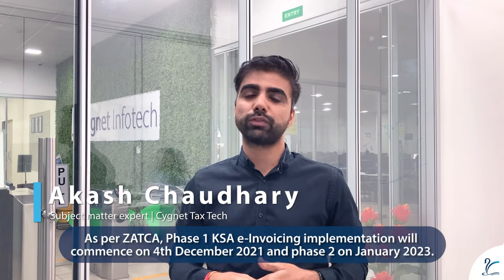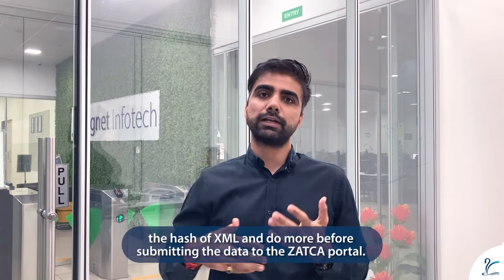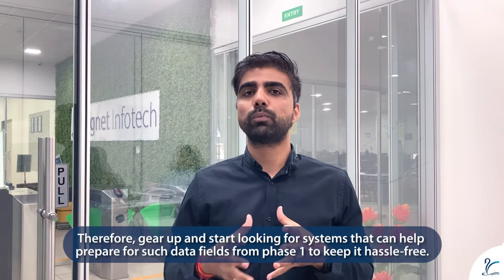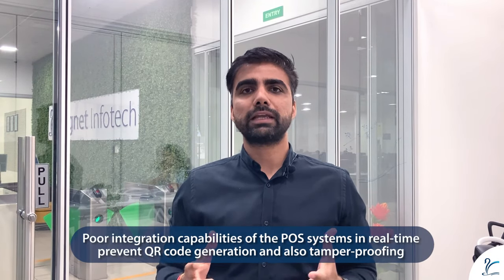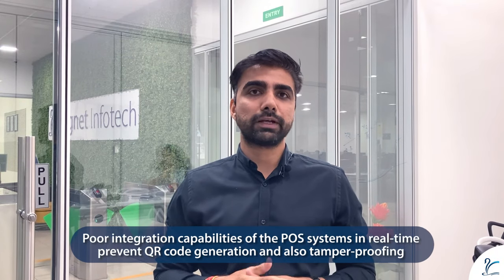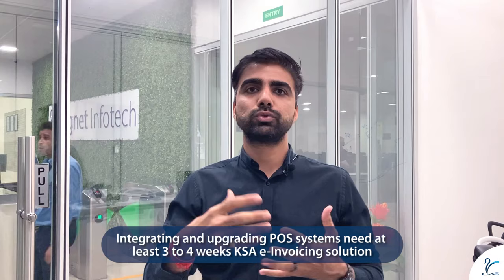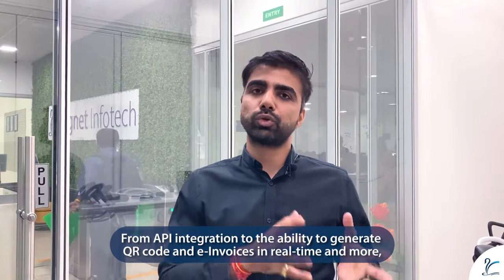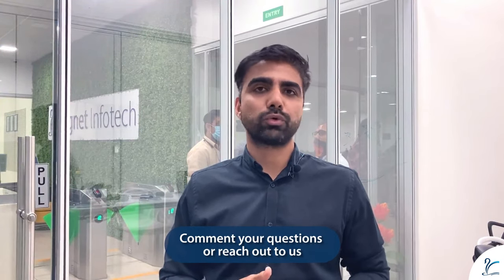Introduction of e-Invoicing in KSA with Akash Chaudhary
Listen to what our Subject Market Expert: Akash Chaudhary has to say to businesses operating in the Kingdom of Saudi Arabia. Since, phase-1 of e-Invoicing implementation which will commence on 4th December 2021, will affect B2C transactions; experts believe that retail, hospitality, and other industries will be impacted.

What do you need to do to make your invoices ZATCA compliant?
Why do you need a solution provider?
Know it all with our special session with Akash Chaudhary.

Do you have further questions? Join our upcoming webinar: "Are you ready to meet the e-Invoicing implementation deadline for 4th December 2021?" on 27th October 2021, 2:00 P.M. (GMT).

In this session, our experts will talk extensively about the e-Invoicing scenario in KSA. Our ZATCA qualified e-Invoicing solution will also be discussed that can make e-invoice generation seamless in KSA.